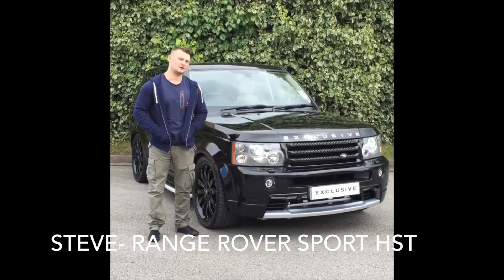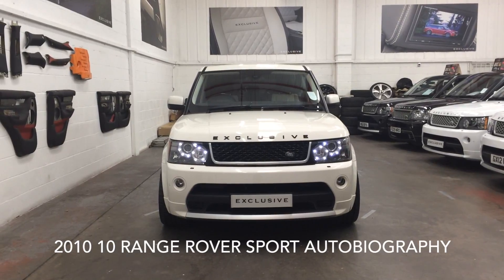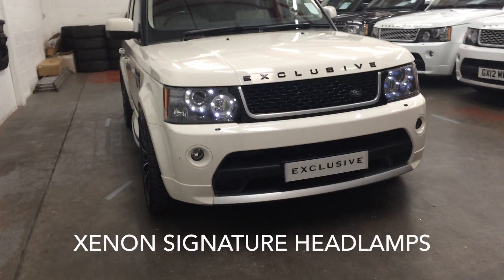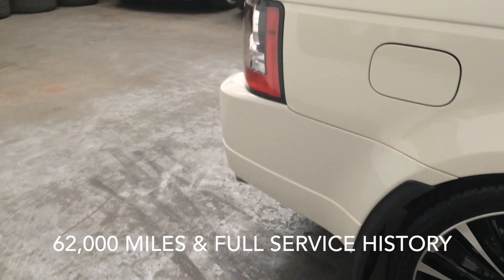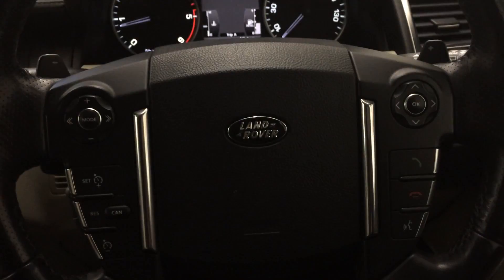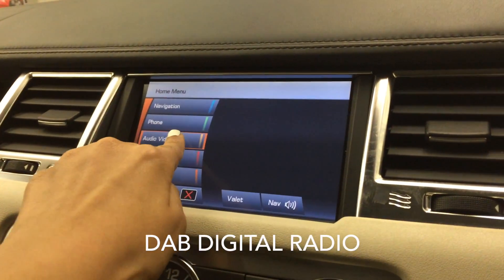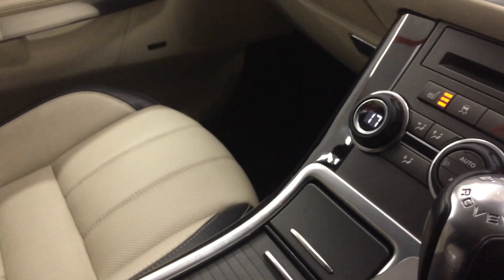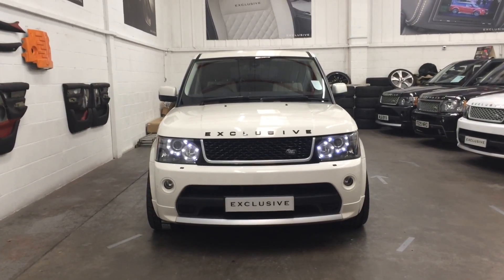2010 10 - Range Rover Sport 3.6 Autobiography Alaska White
This video profiles a 2010 10 Range Rover Sport Autobiography.

This video highlights the key features of the car.

For a full specification and further details please visit our